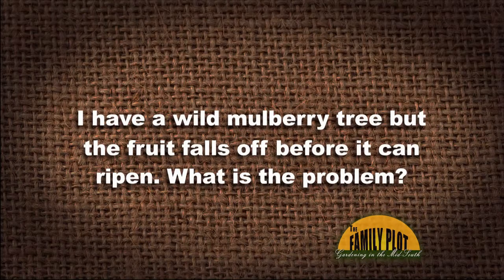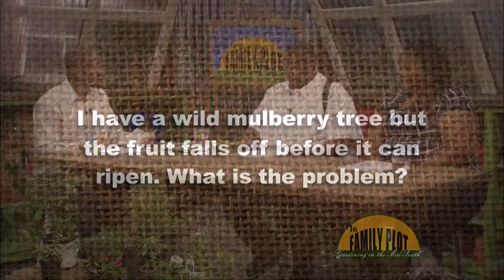Q&A - Mulberry tree fruit falling off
This could be caused by lack of pollinators or excessive heat. But, to tell for sure, you should consult an expert to see if it is another problem.